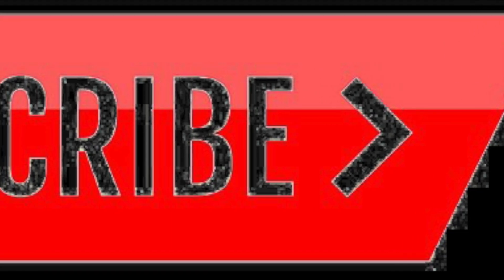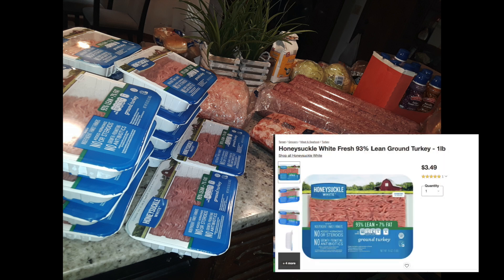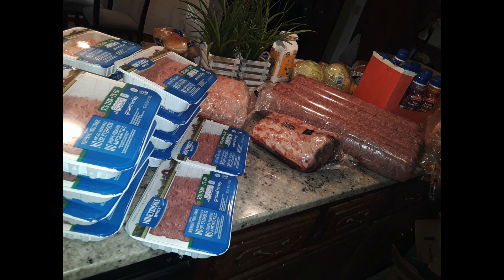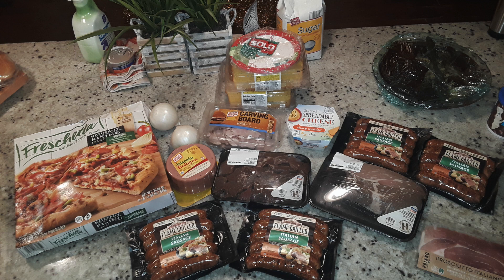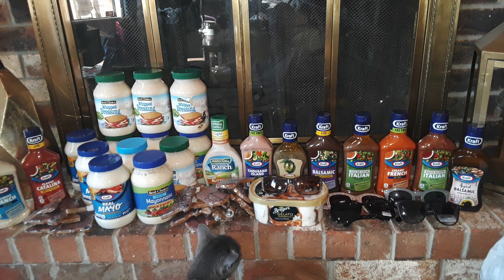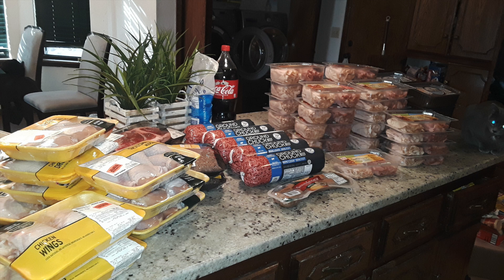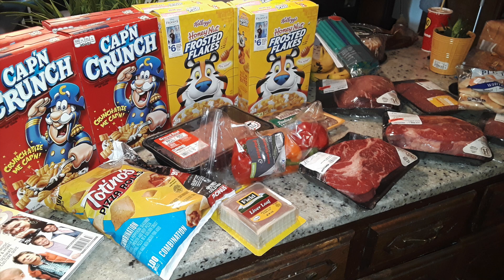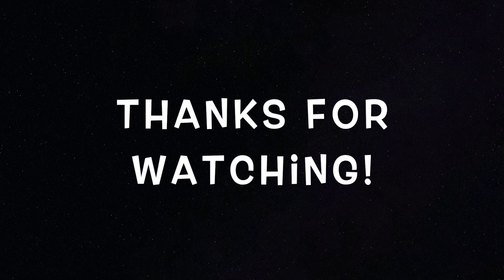Dumpster Diving 2021:January Recap - How Much Did We Save This Month?